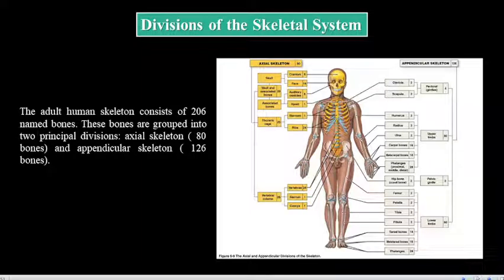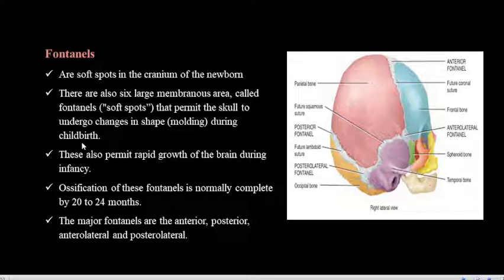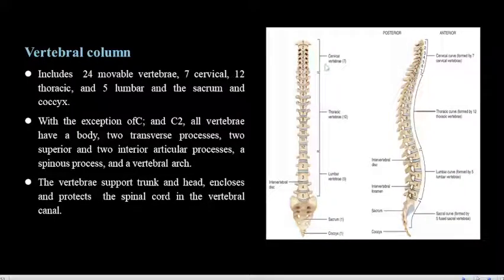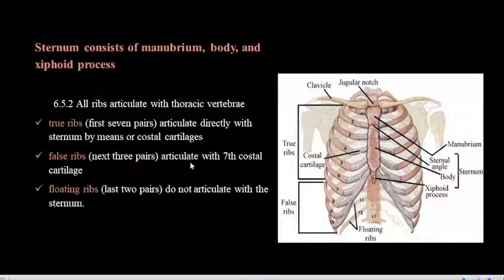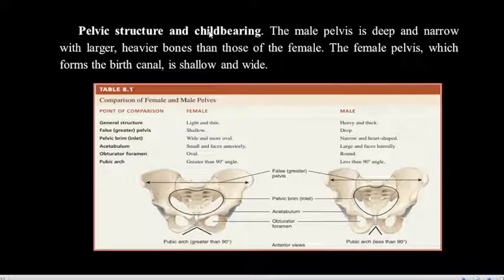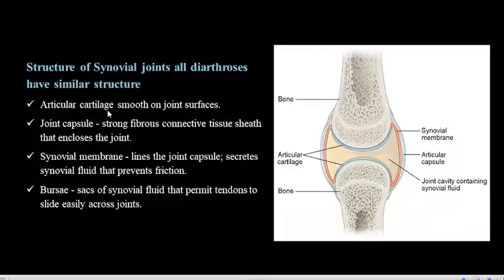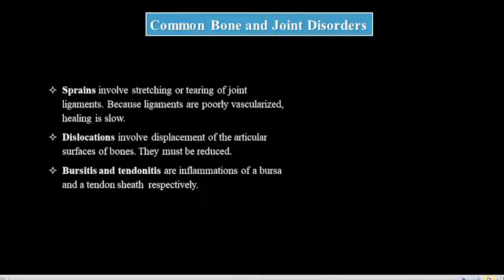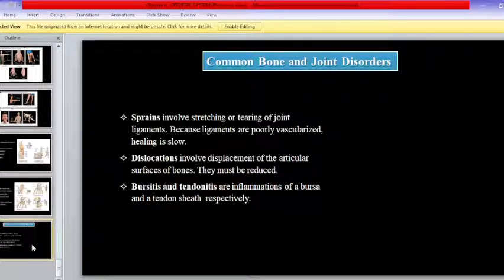CHAPTER 6: Skeletal System (PART 2) VIDEO DISCUSSION